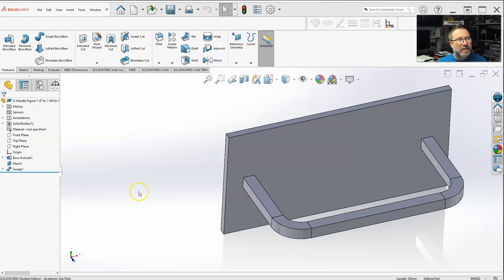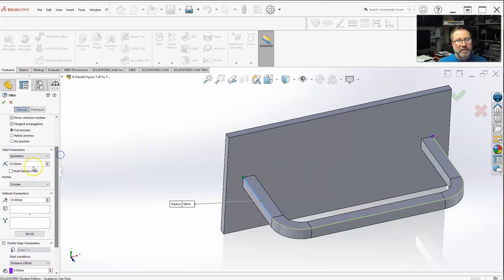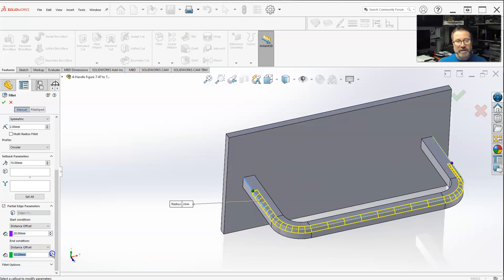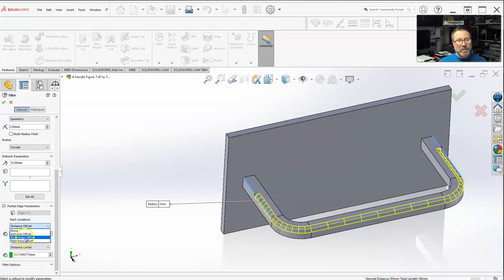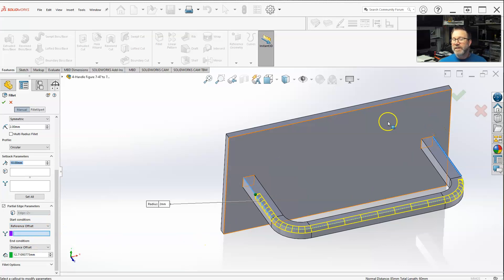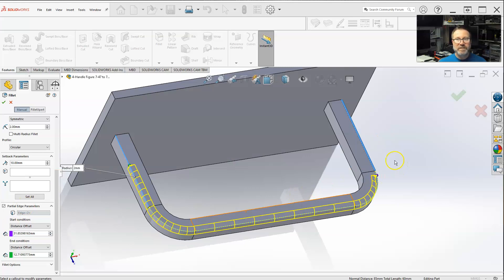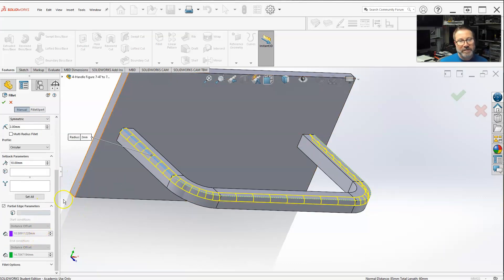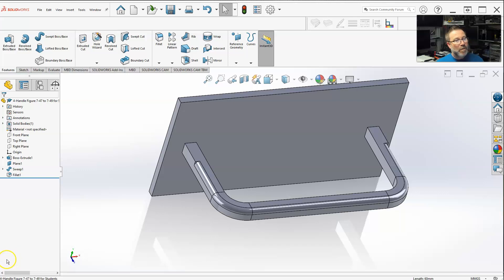SolidWorks: Fillet Basics - Options Partial Edge Parameters (Section 8-7)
Detailing the use of partial edge parameters in fillets using SolidWorks.